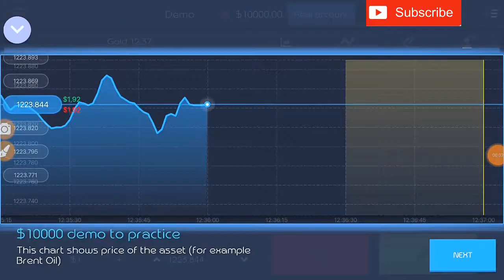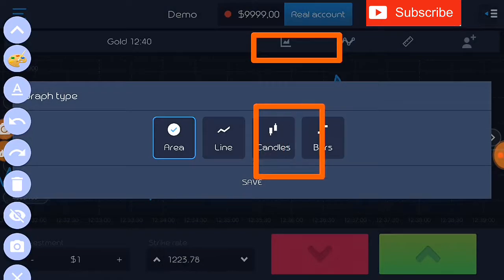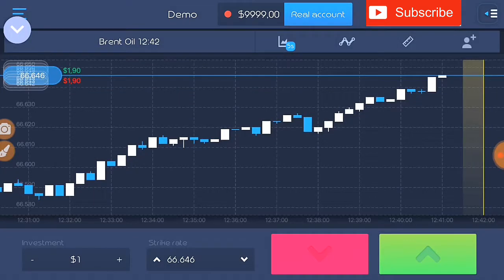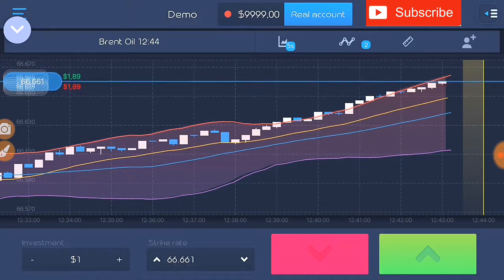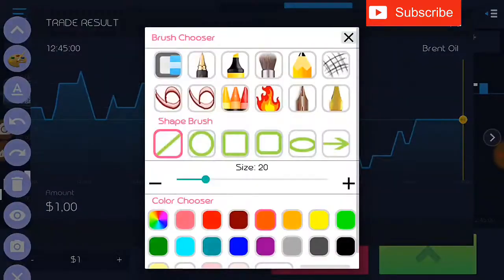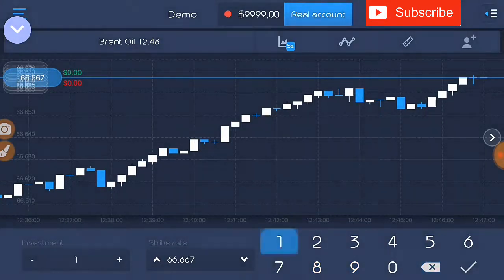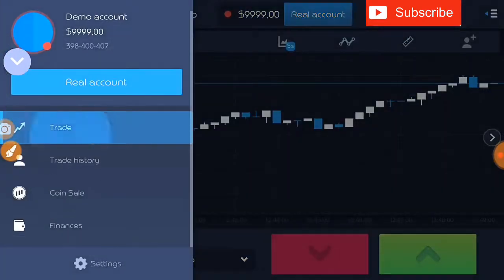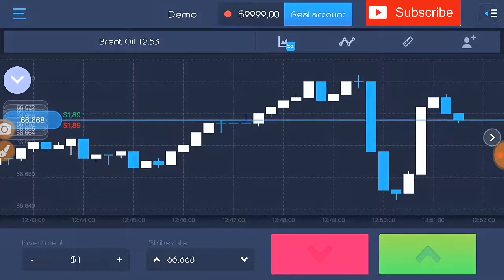EXPERT OPTION MOBILE APP STEP BY STEP WALK THROUGH FOR BEGINNER. COMPLETE WALK THROUGH.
EXPERT OPTION MOBILE APP STEP BY STEP WALKTHROUGH FOR BEGINNER. COMPLETE WALKTHROUGH.

Expert Option: Binary Option Strategy (Binary Strategy) - How To Make Money Online

- [On first deposit on binary options]
- [Demo Register on binary options]

How To Make Money Online: Binary Options Strategy - Best Binary Strategy (Expert Option)
To know how to make money online with Expert Option you need to learn information about binary option strategy (binary strategy). For almost all, the change from one proficiency level in Expert Option to the next will come about naturally. How to make money online? The answer is simple - binary options strategy. In this video you'll learn all information about binary strategy and how to make money online with Expert Option. On the other hand, some may discover themselves wanting to hold onto the comfort provided by the starting stage. Binary option strategy (binary strategy) - is a good tool to learn how to make money online with Expert Option. Although there isn’t any rule which says that the most fundamental binary trading techniques cannot continue to be used, by overlooking additional underlying assets, trading instruments, expiry times, and strategies, the trader may be passing on extra profit opportunities.Binary options strategy (binary strategy), about I'll tell you in this video, will help you make money with Expert Option.